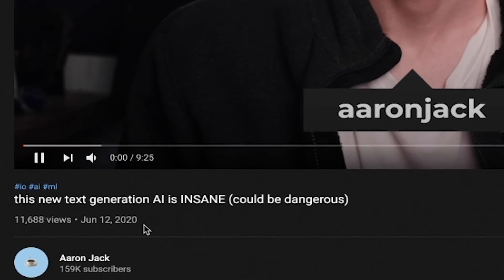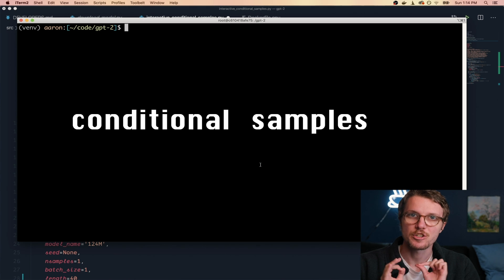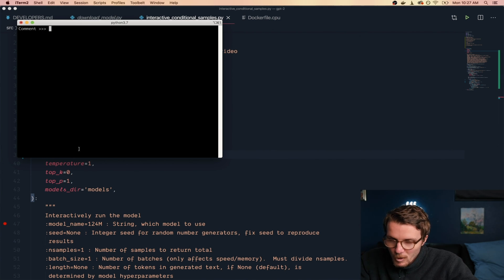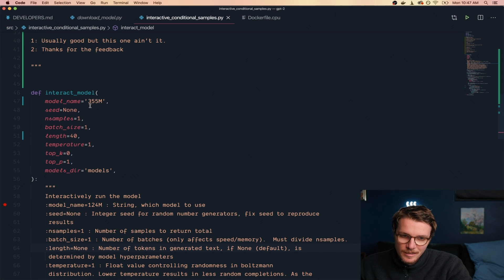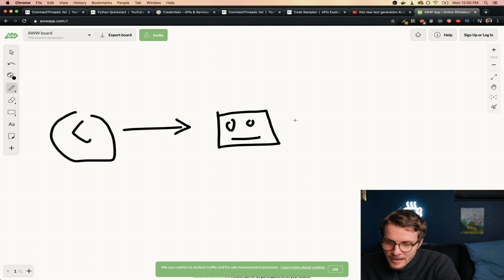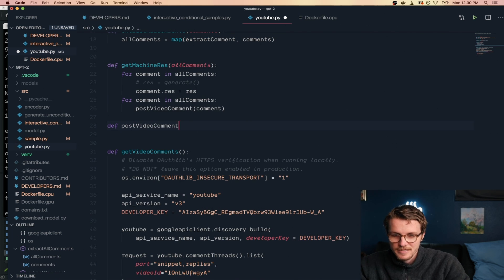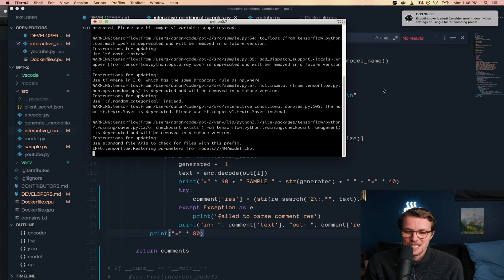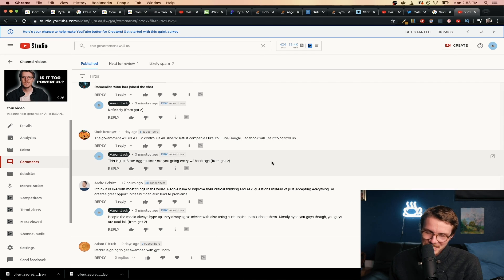I used the GPT-2 AI to respond to my YouTube comments